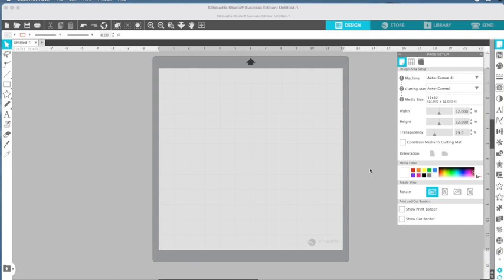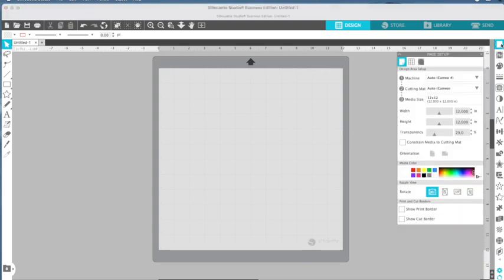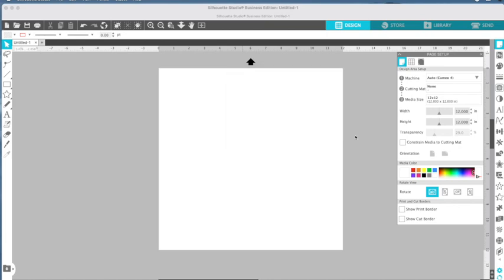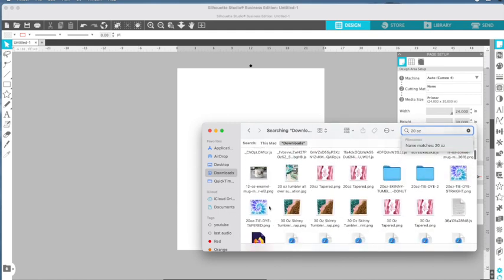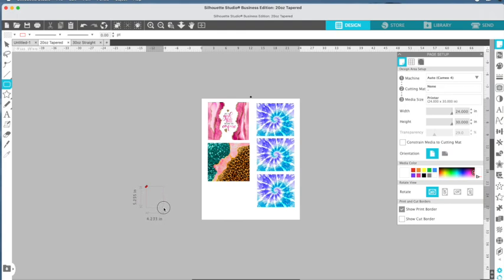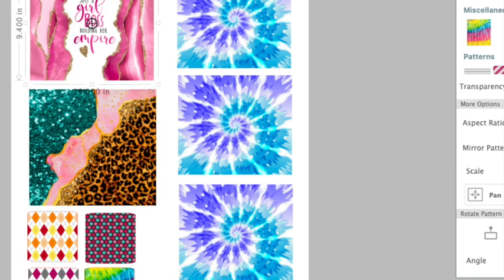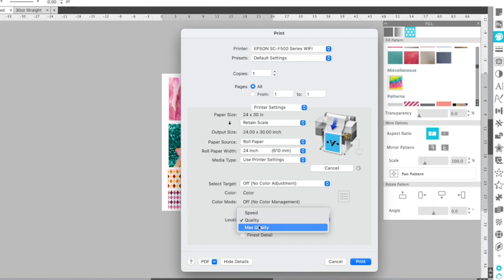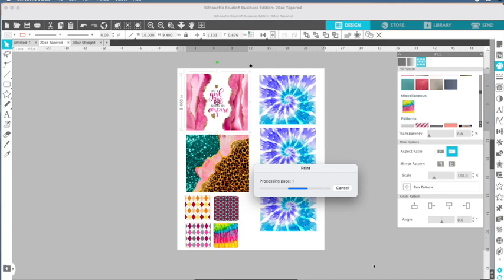Free Epson F570 Software for Page Layout & Printing: How to Use on MAC & PC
Free Epson F570 Software for Sublimation Printing Layout | Silhouette School Blog 😍 Step by step how to use free Silhouette Studio software to print to Epson F570 sublimation pirnter 👇 MORE INFO and IMPORTANT LINKS!👇

Epson F570 Sublimation Printer:
Best Epson F570 Sublimation Printer Bundles:

The Epson Edge Print software included with the Epson F570 is not MAC friendly...which means you may be looking for a compatible Epson F570 software - look no further than Silhouette Studio!  You can download Silhouette Studio FREE without even having a Silhouette cutting machine and use it to print directly to the Epson sublimation printer!